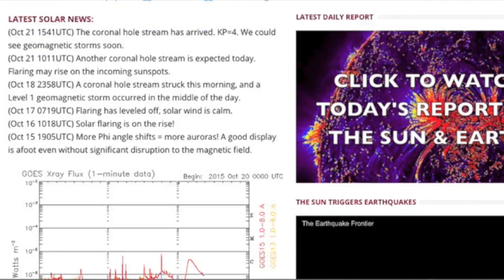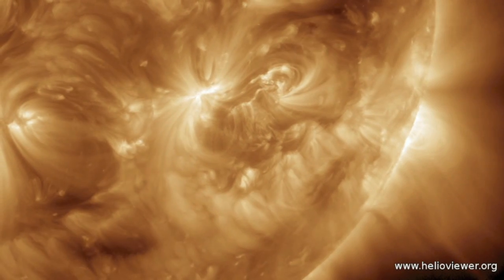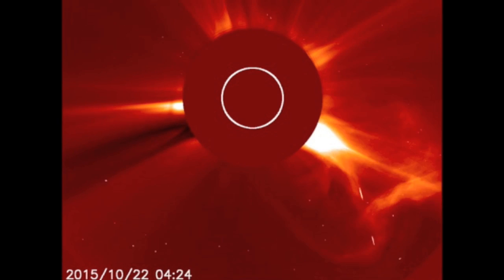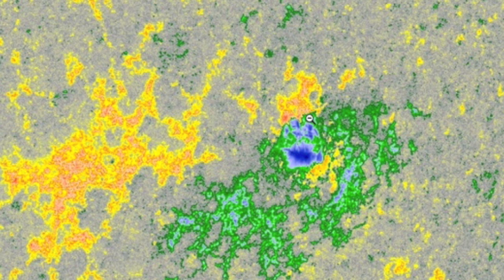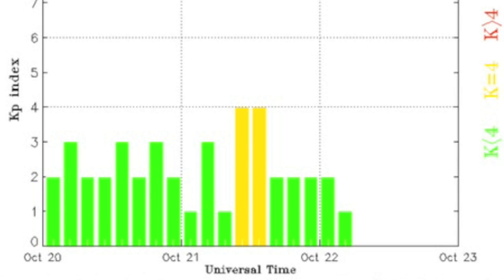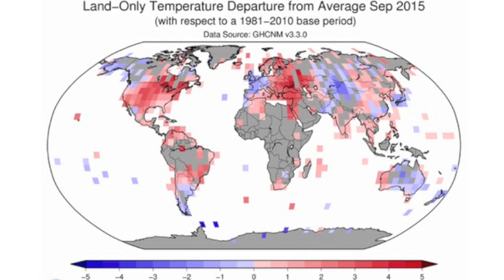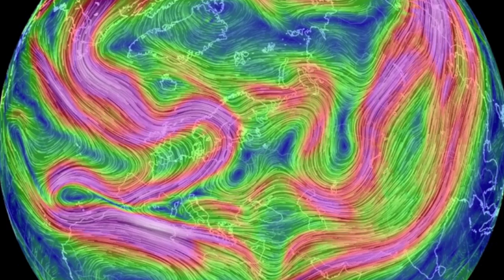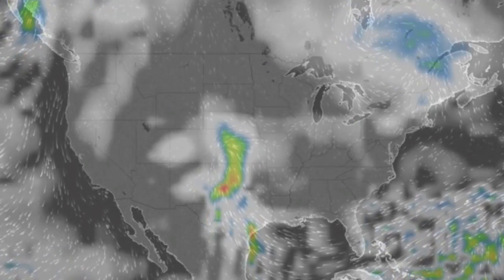Eruption, CME, and Potential Impact | S0 News October 22, 2015